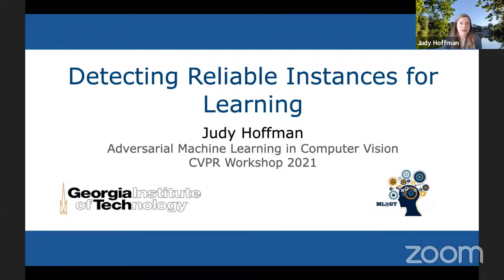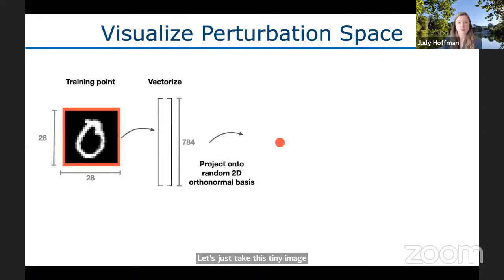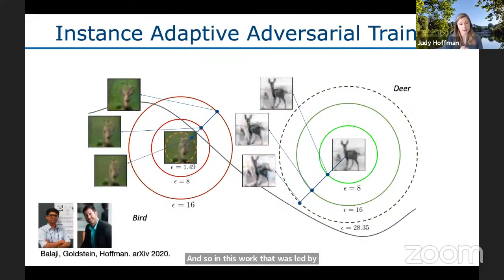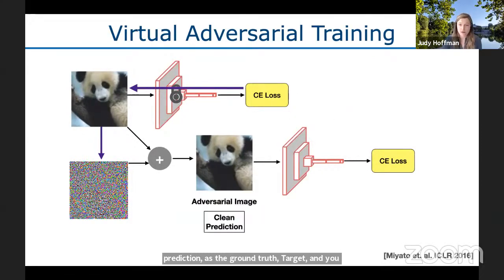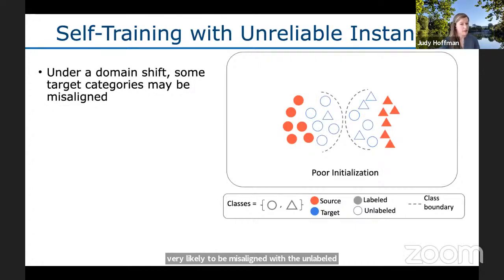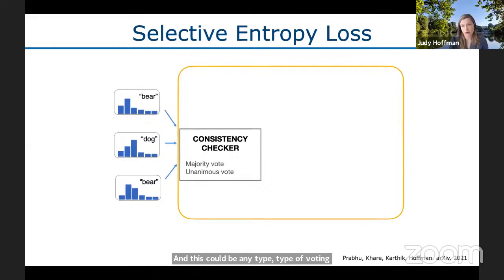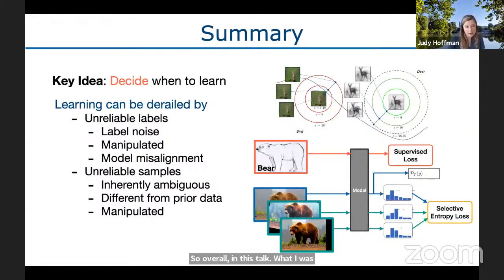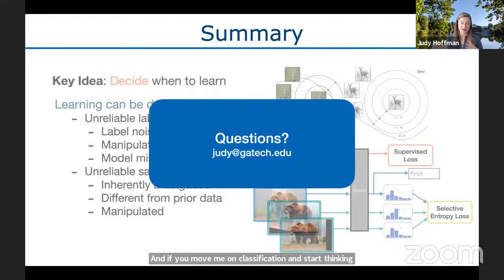Talk 6: Judy Hoffman - Detecting Reliable Instances for Learning